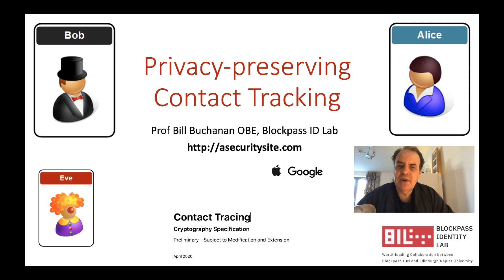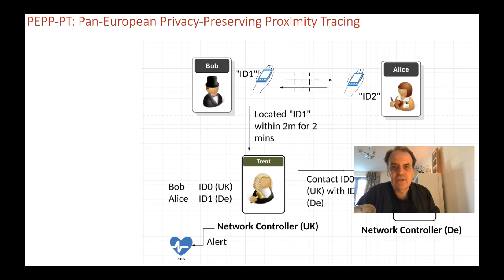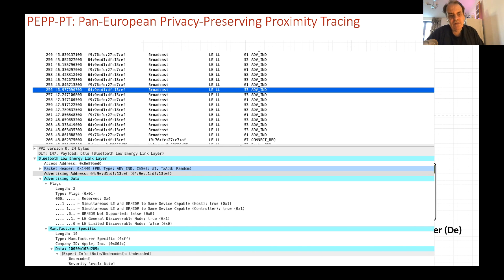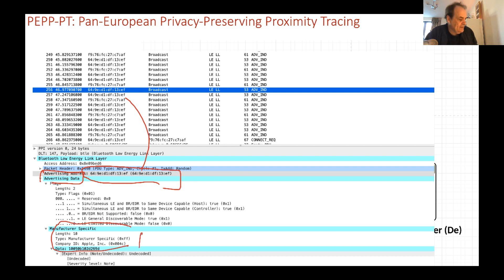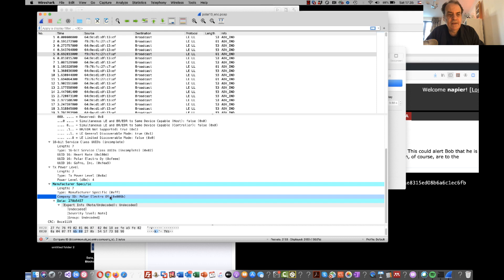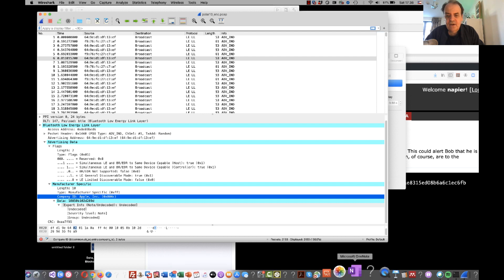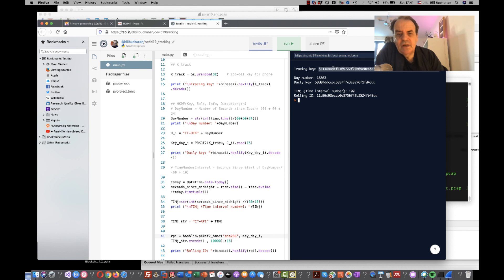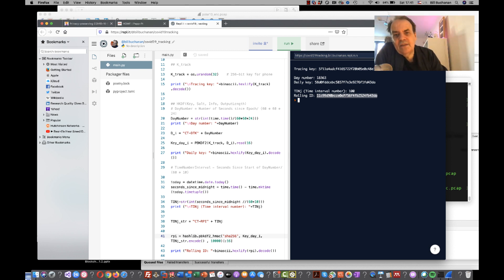Privacy-preserving Contact Tracing (COVID-19)